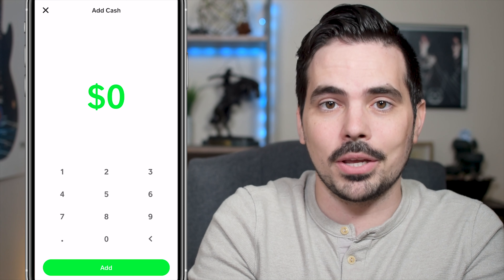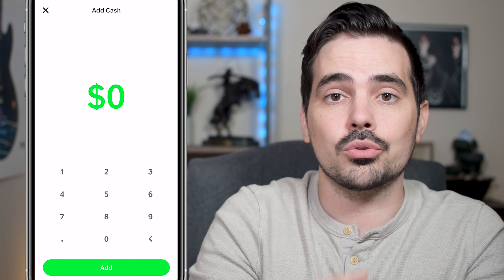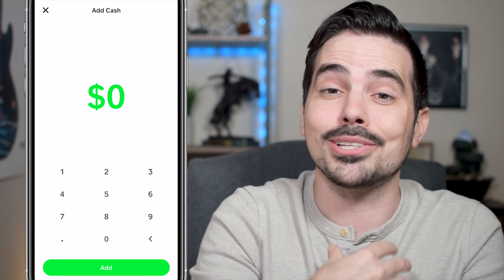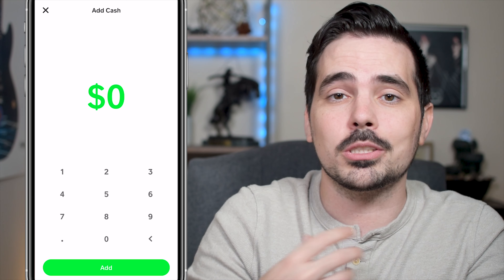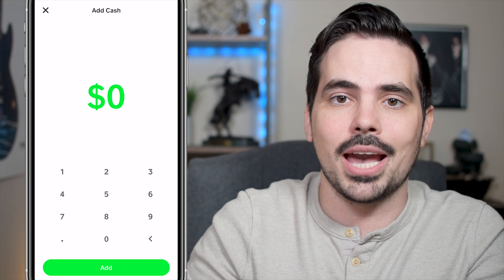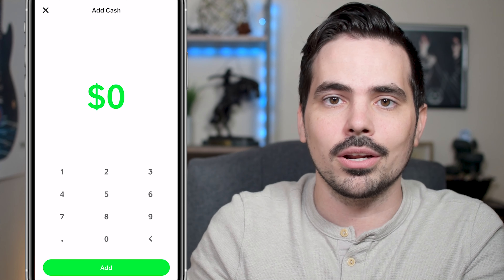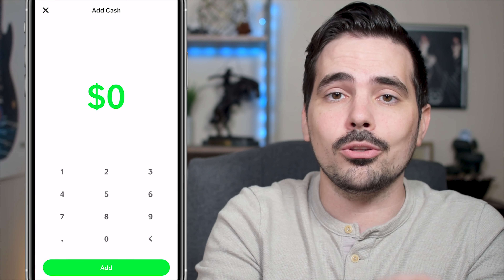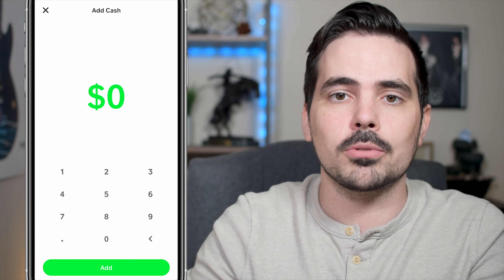How to Add Money to Cash App for Free!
👉Sign-up for Cash App and get a $5-$15 Bonus

-To get the bonus add a bank on file and send $5 to a friend or family within 14 days - You can send the $5 to me at $DenisTrufin and leave a note to send back. -
My recommended resources👇
💰Start a dividend investing portfolio on M1 Finance
🎓Refinance your student loans for free to lower your interest rates. $100 bonus for you when using my link & you support the channel
🏡Start Investing in Real Estate Today for free